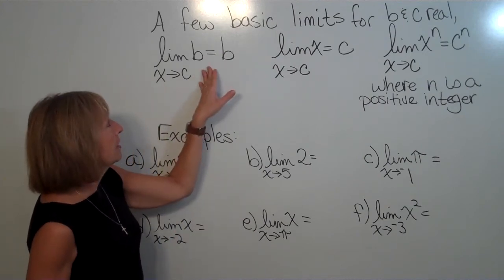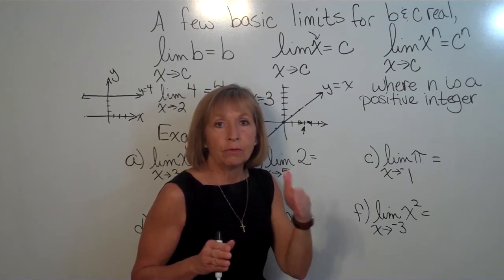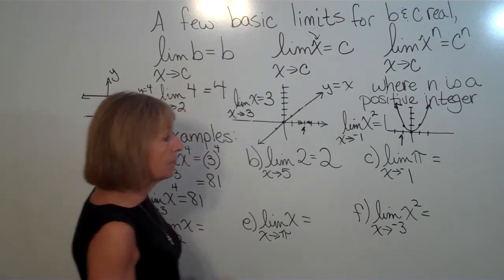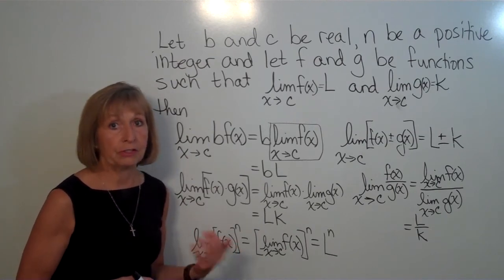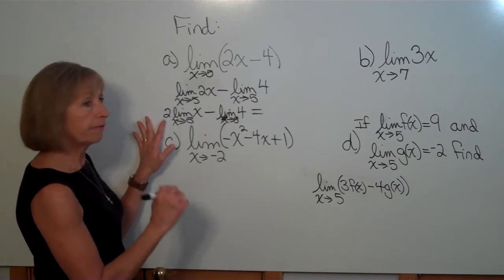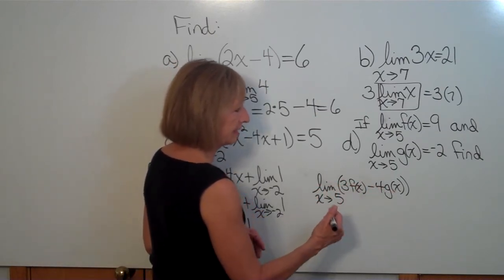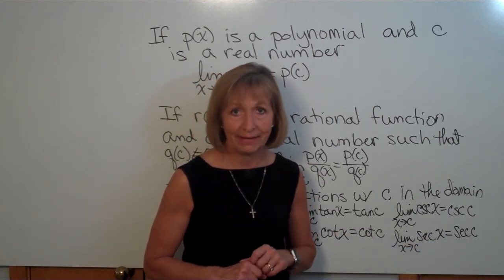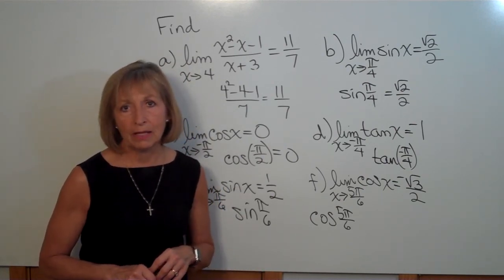What are the basic limits and properties of limits?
Limits can be found by graphically, numerically, or analytically.
This video introduces some basic limits, properties of limits, and theorems for limits of polynomial functions, rational functions, and trigonometric functions. For a review of trigonometric functions of special angles watch: